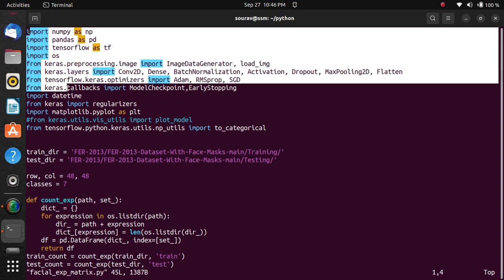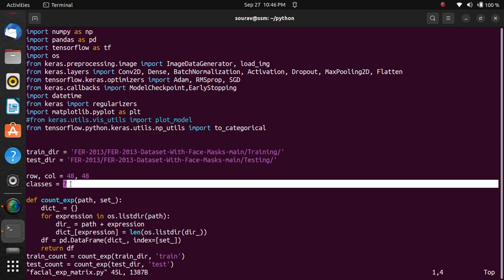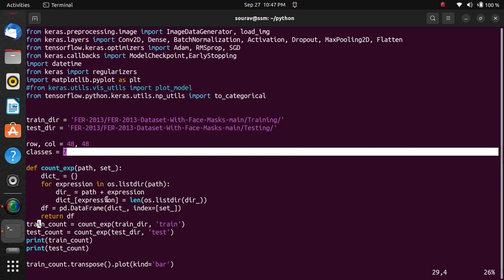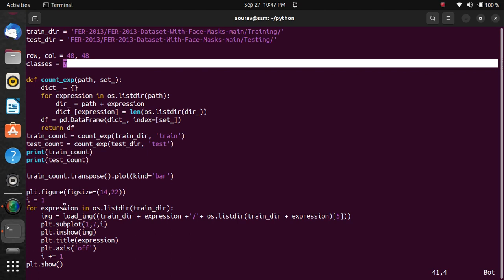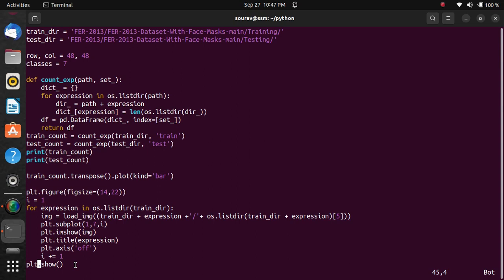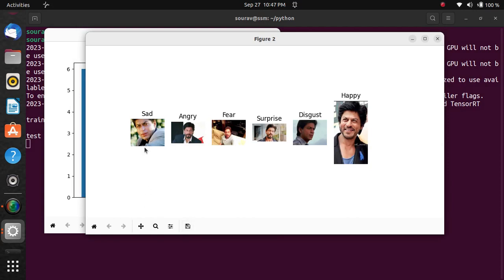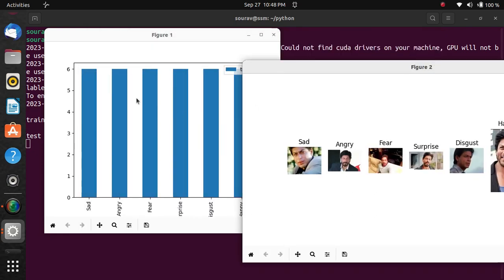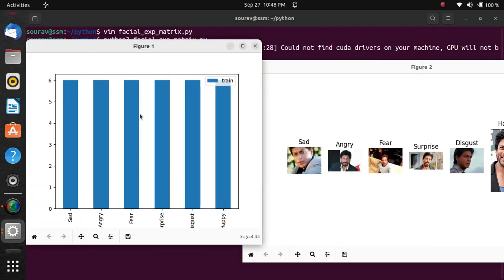Python Face emotion recognition using Tensorflow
I want to do more videos on machine learning. The dataset which we’ll use is fer2013 which was published in International Conference on Machine Learning in 2013. Here The data consists of 48x48 pixel grayscale images of faces. The faces have been automatically registered so that the face is more or less centered and occupies about the same amount of space in each image. The task is to categorize each face based on the emotion shown in the facial expression in to one of seven categories (0=Angry, 1=Disgust, 2=Fear, 3=Happy, 4=Sad, 5=Surprise, 6=Neutral).”